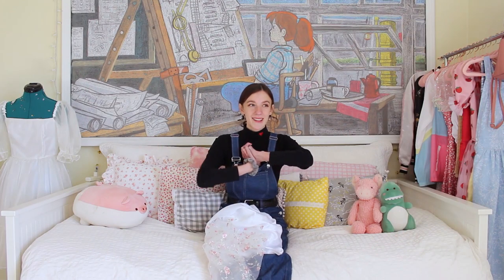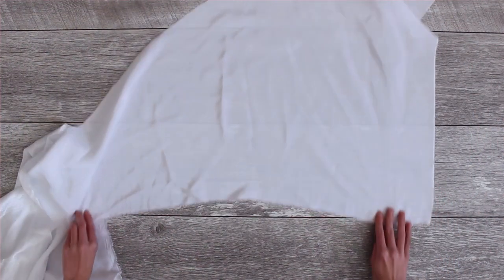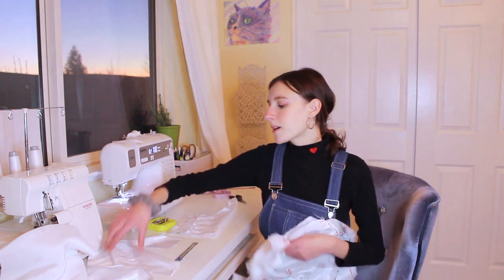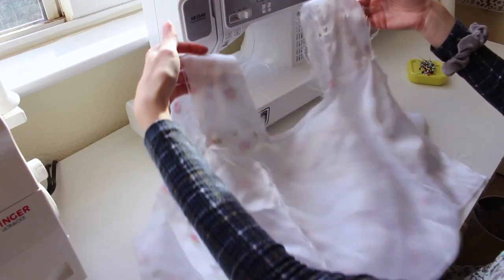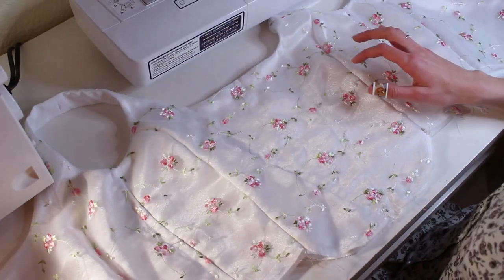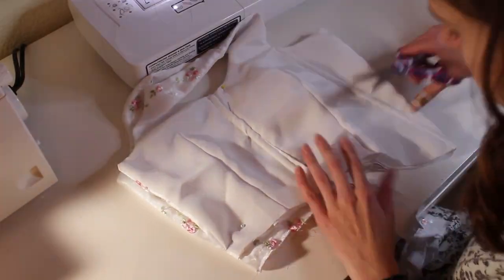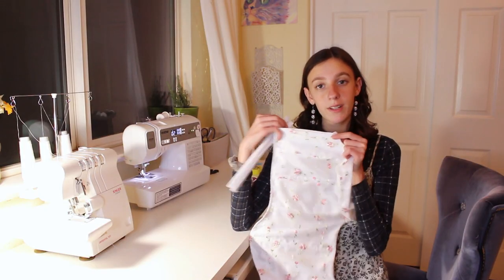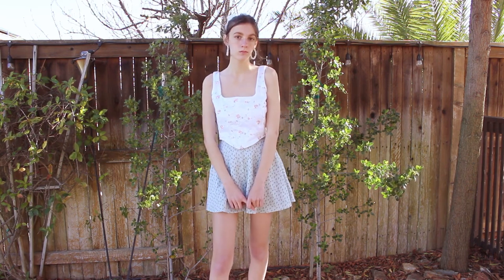DIY Trendy Corset Top | Pattern Available | Easy Tutorial 🧚FairyCore Vibes!🧚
✨I can't decide if I am getting more fairycore vibes or princesscore vibes, but either way I'm obsessed! I know I am always months late to trends, but this top was just too cute to pass up! This tutorial should also be pretty beginner friendly, so I hope you guys give it a try! If you have questions on how to adjust this pattern, I would recommend watching my video on my tips and tricks to adjust my patterns / making your own! I also have a website now where I sell patterns to go along with some of my videos!

The boning I used (I cut it in half and zig zagged the edges)